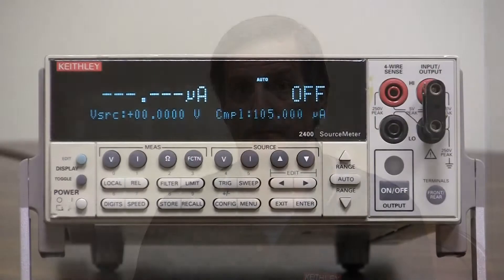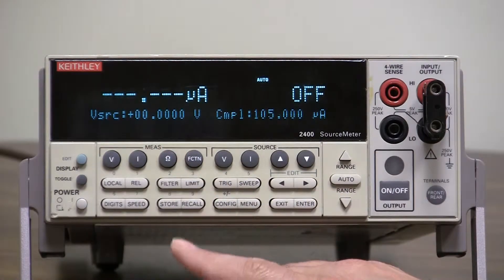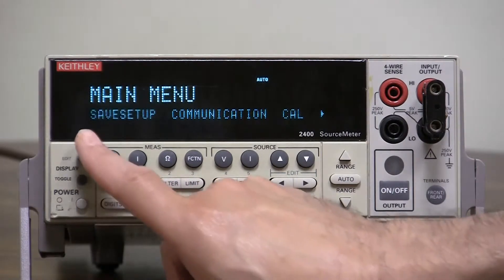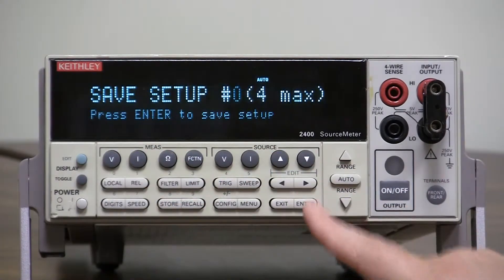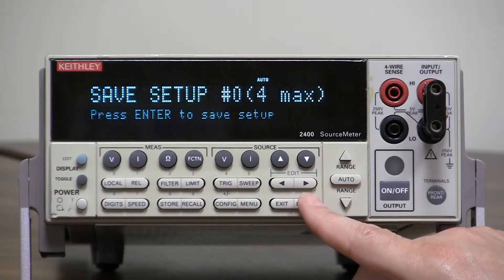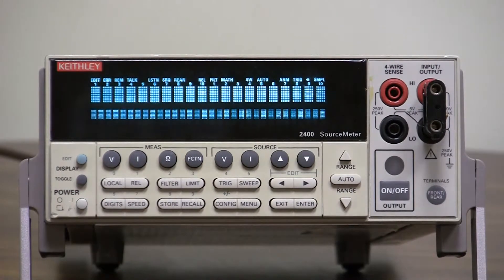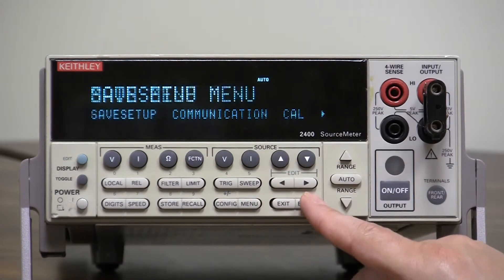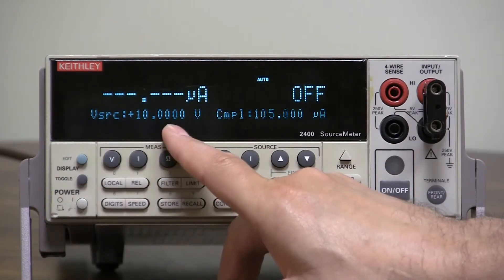How To Use Saved Set-ups - Keithley Instruments Model 2400 Series